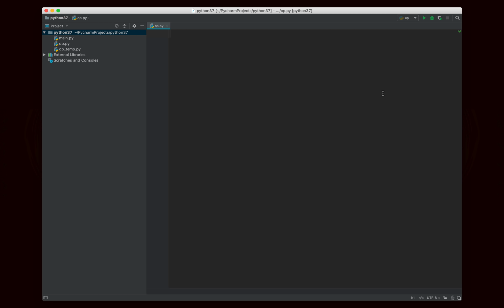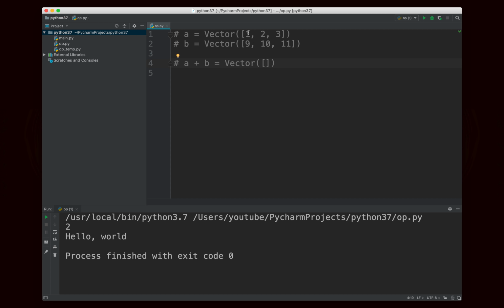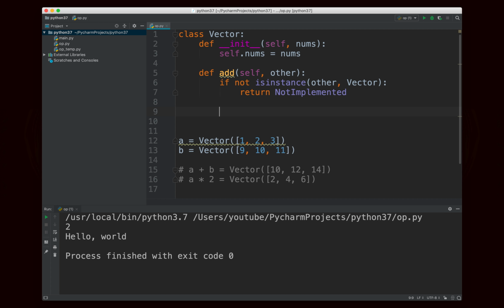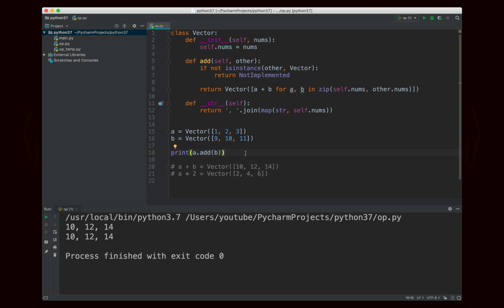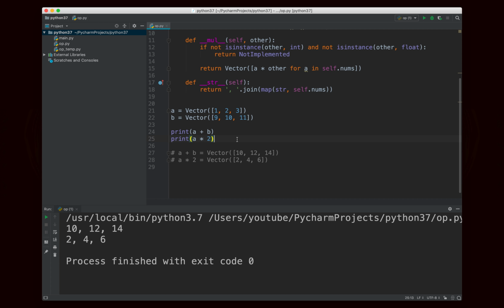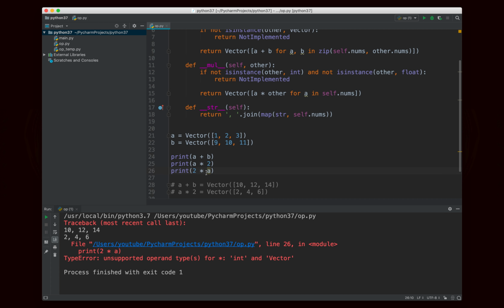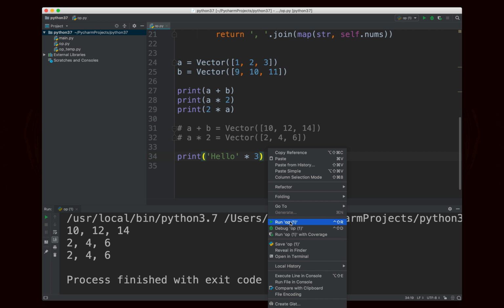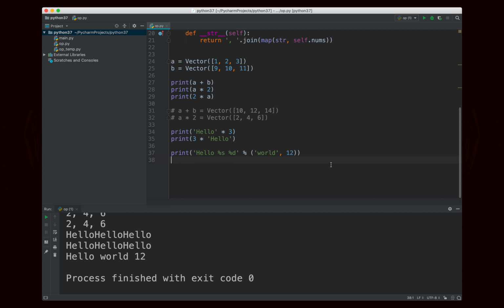Operator Overloading in Python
In this video, we discuss operator overloading, implement an example in Python, and look at some examples of operator overloading in the Python standard library.